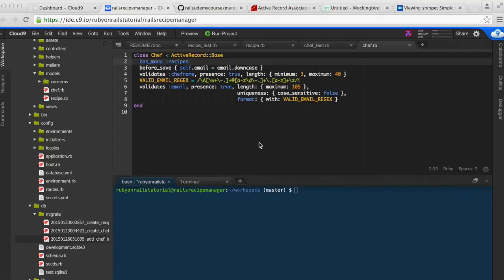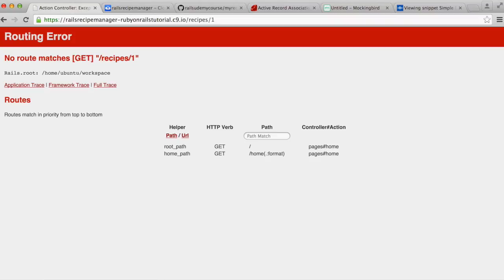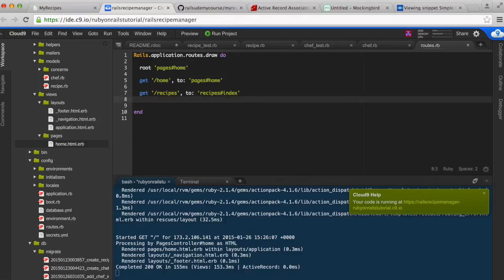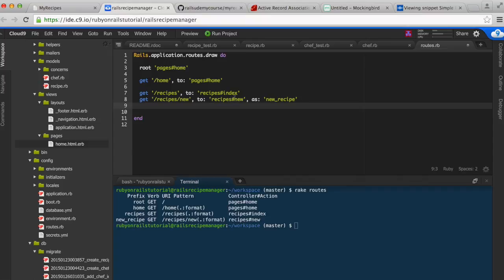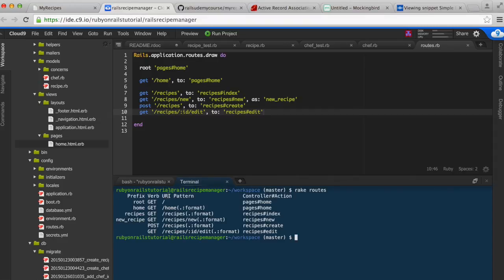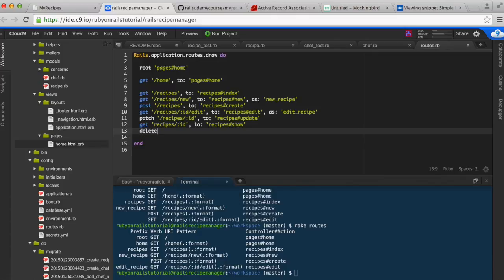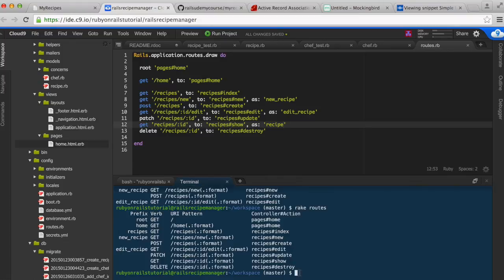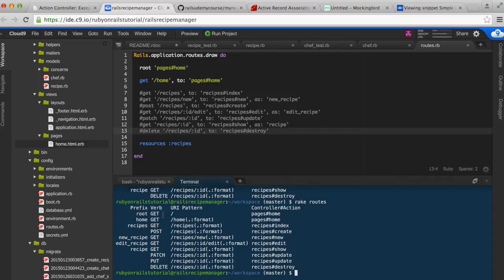27 Routes and recipes index part 1 intro http request response resources